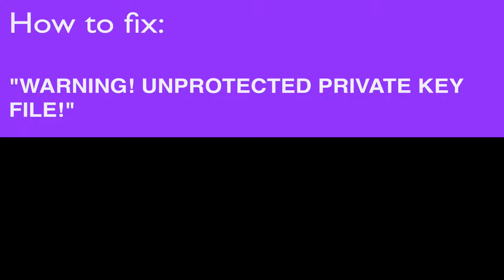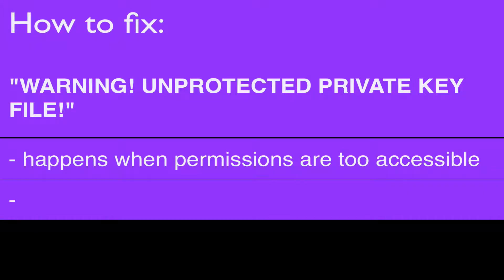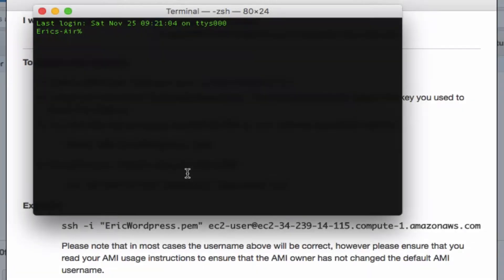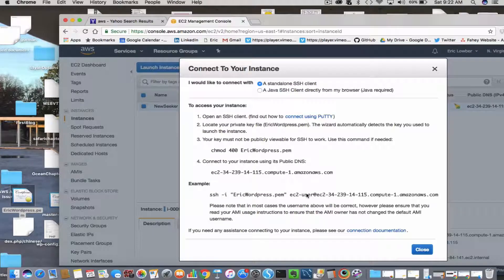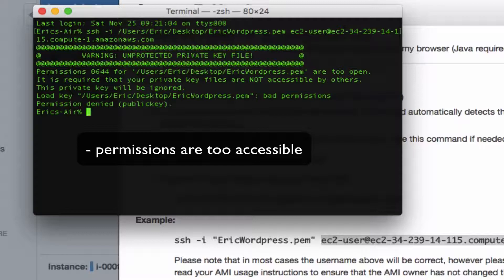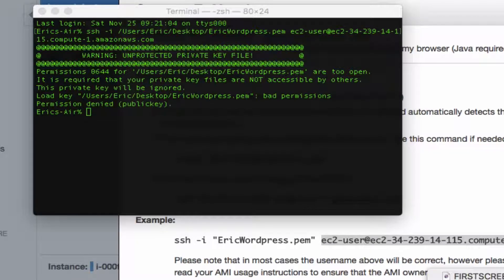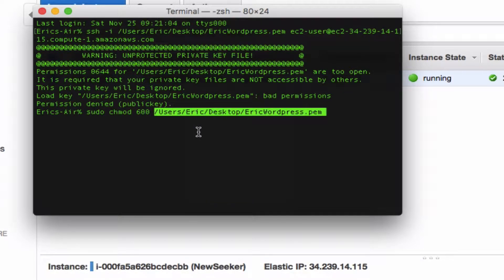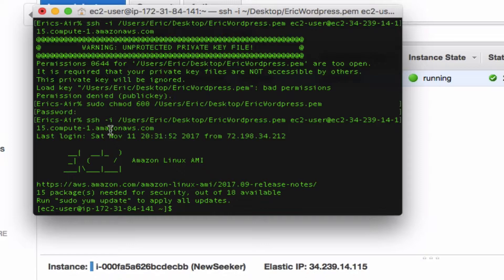How to fix "WARNING-UNPROTECTED PRIVATE KEY FILE" in AWS EC2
In this video I explain how to fix the “WARNING-UNPROTECTED PRIVATE KEY ERROR” that sometimes happens when attempting to access an Amazon Web Server EC2 instance.